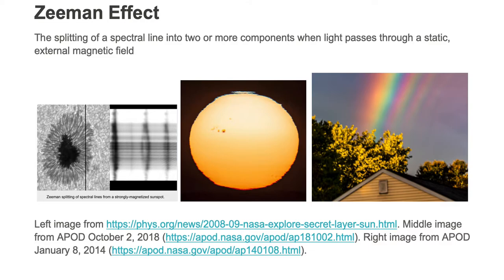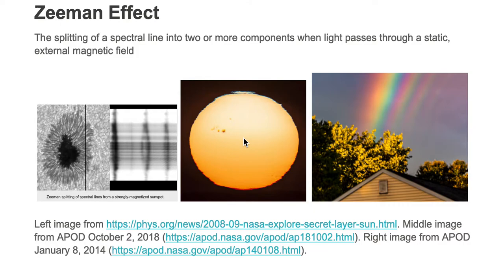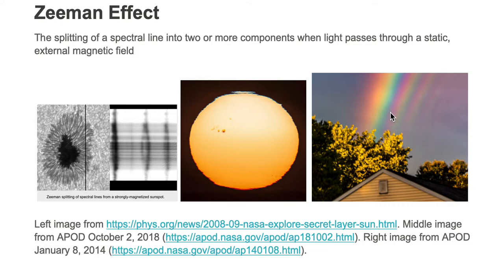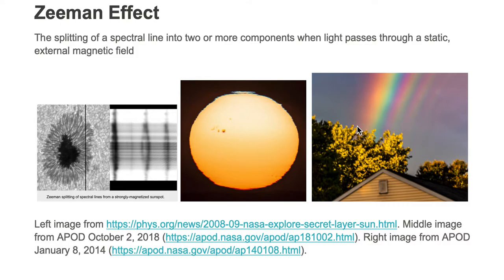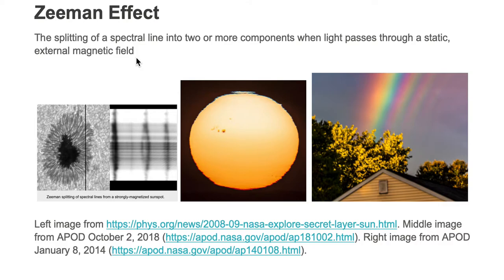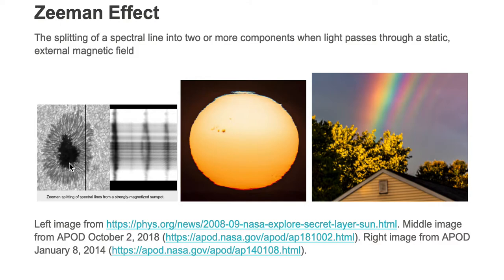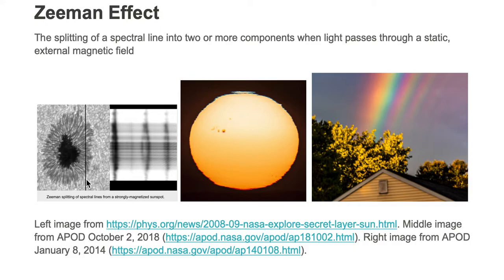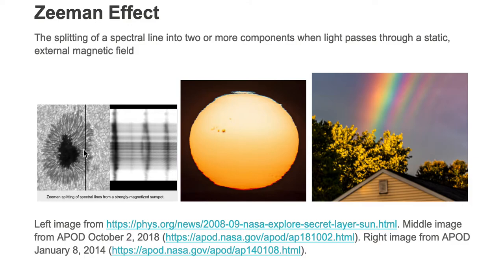Zeeman Effect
Astronomy vocabulary word  Zeeman effect